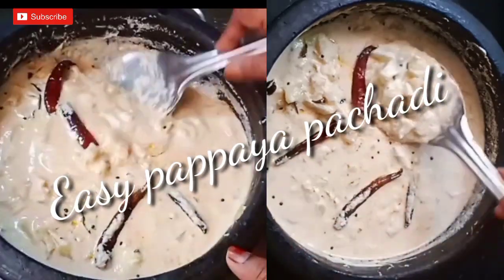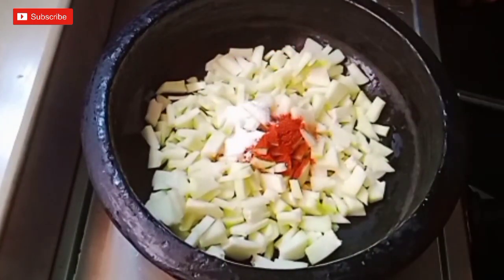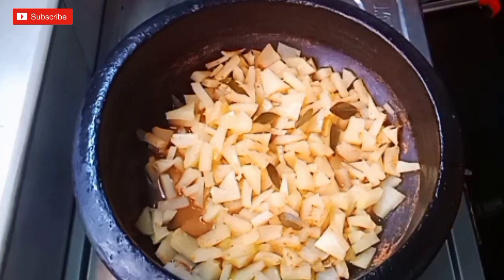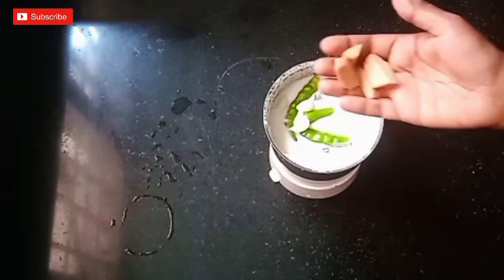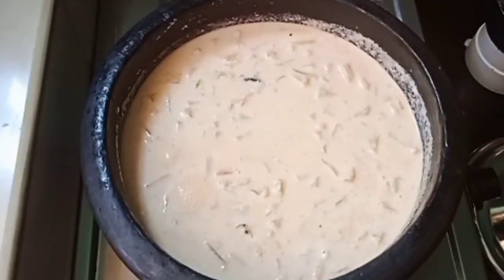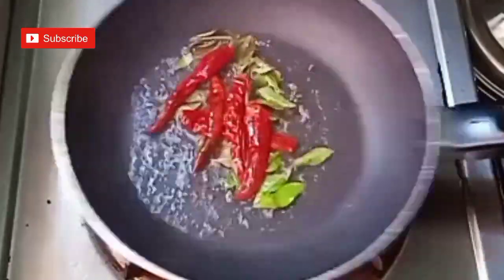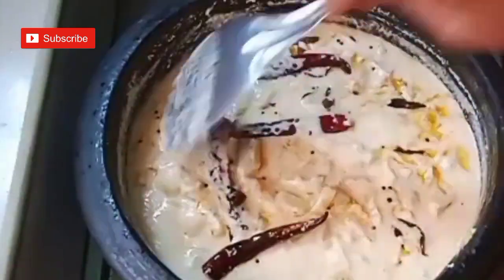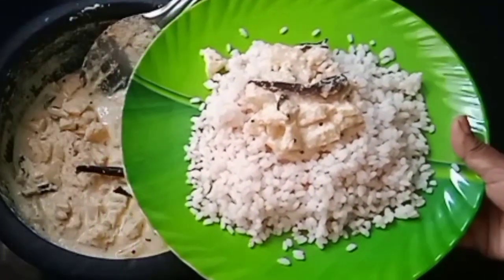😋 പച്ചകപ്പങ്ങ പച്ചടി കഴിച്ചിട്ടുണ്ടോ കിടിലൻ ടേസ്റ്റ് 👌kitchenhacks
😋 പച്ച കപ്പങ പച്ചടി ഉണ്ടാക്കി നോക്കു കിടിലൻ ടേസ്റ്റ്👌 തനി നാടൻ കറി